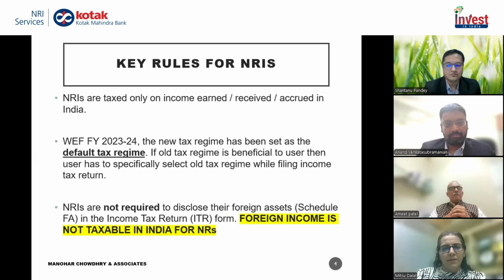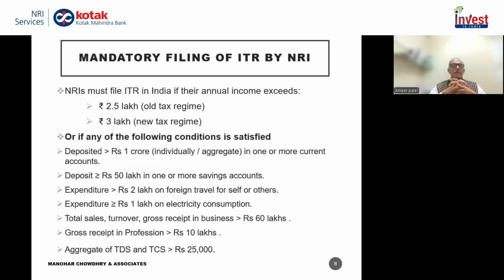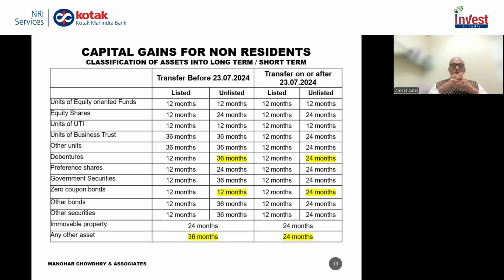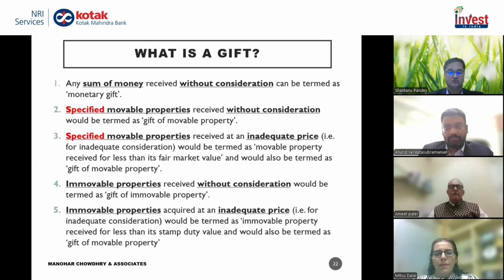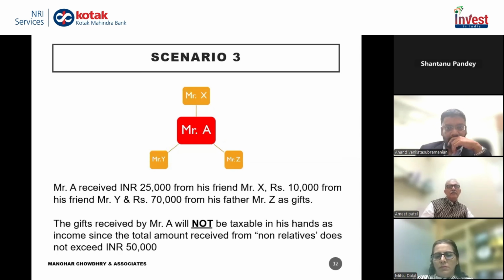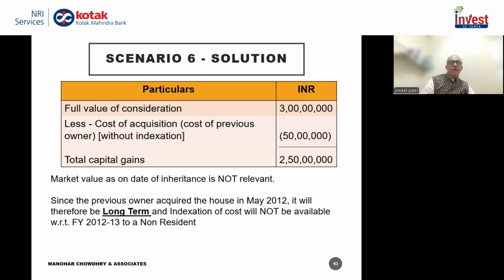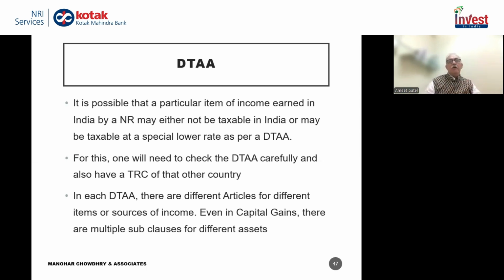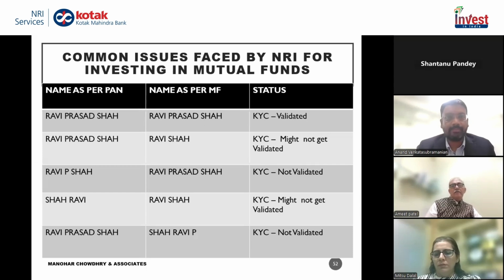InvestInIndia: NRI Taxation Simplified with Ameet Patel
Learn everything you need to know about Indian Income Tax guidelines for NRIs with Mr. Ameet Patel.

Watch now, and get answers to your tax queries to make informed decisions!

We would also like to reiterate that Kotak Mahindra Bank and its employees shall not be responsible / liable for any consequences arising as a result of any action undertaken basis this discussion.